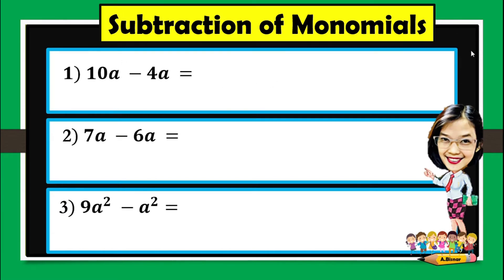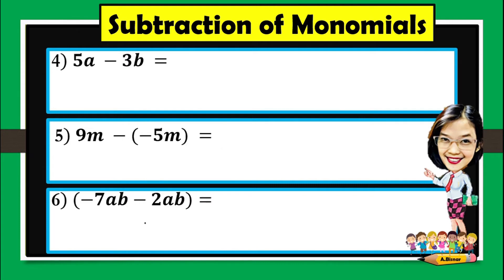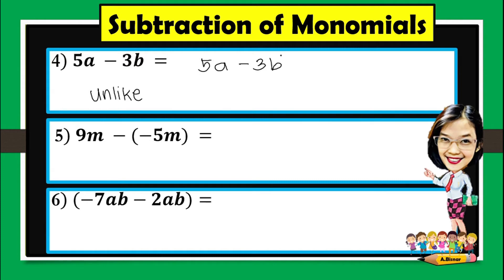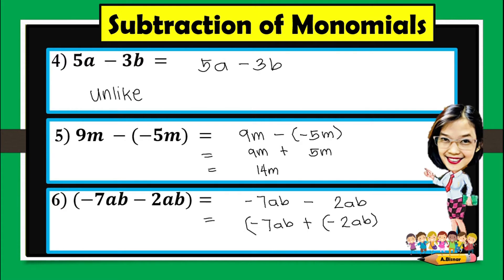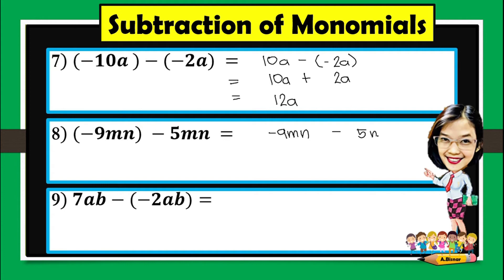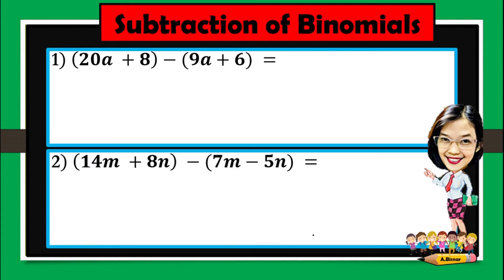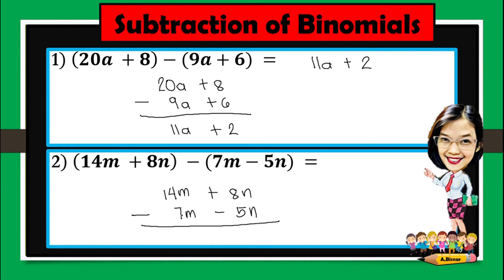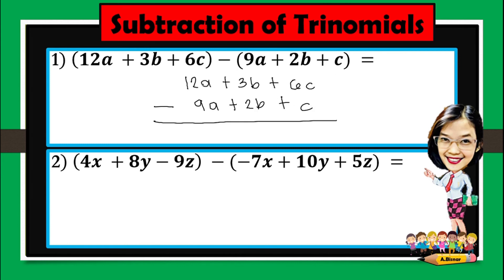Subtraction of Polynomials - Monomials, Binomials, Polynomials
What are the steps to adding and subtracting polynomials?
Step 1: Arrange each polynomial with the term with the highest degree first then in decreasing order of degree. Step 2: Group the like terms. Like terms are terms whose variables and exponents are the same. Step 3: Simplify by combining like terms.